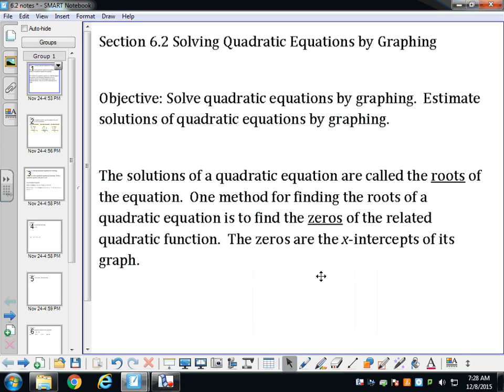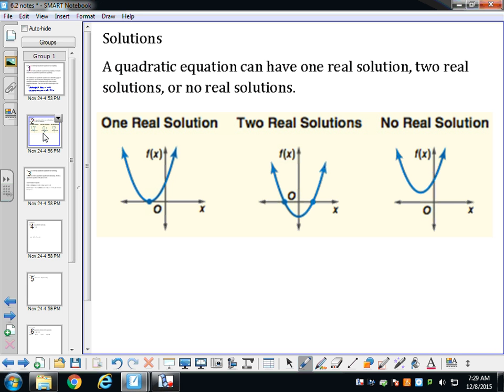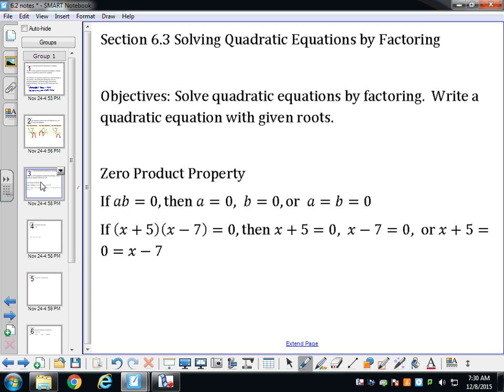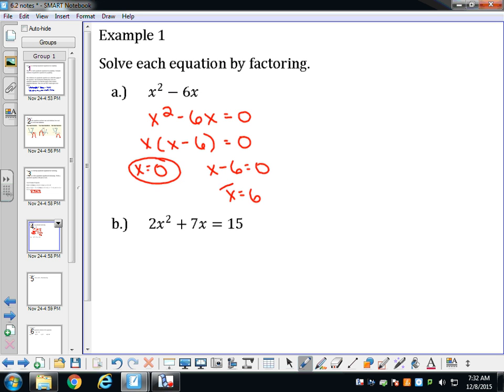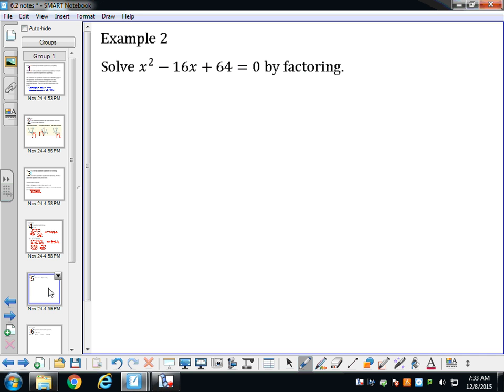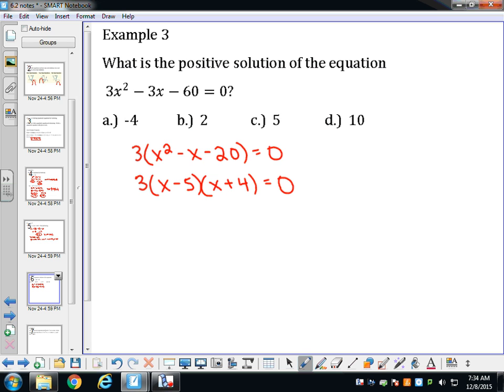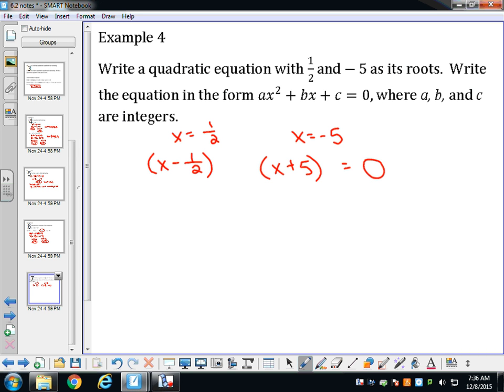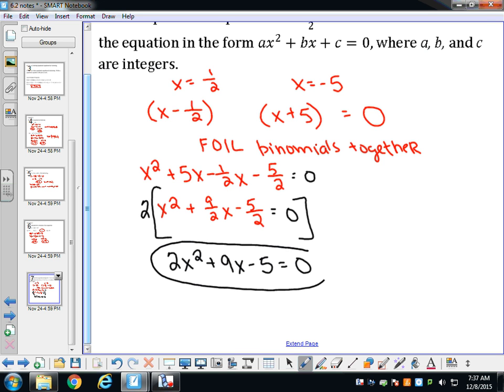Chapter 6 (Section 6.2 & 6.3)